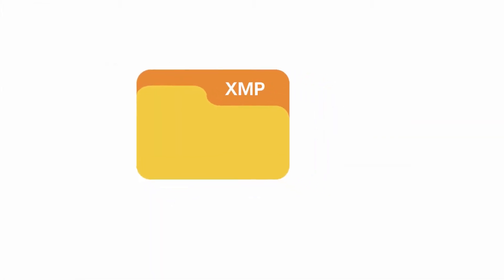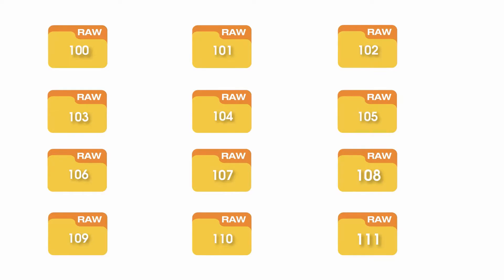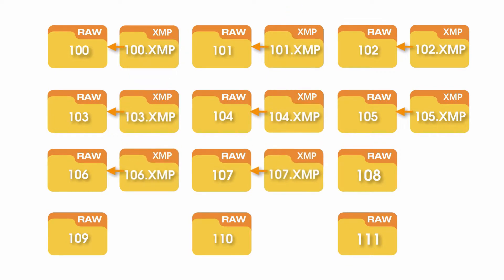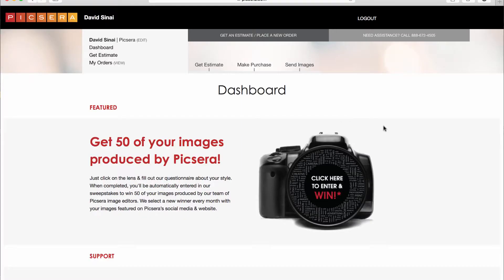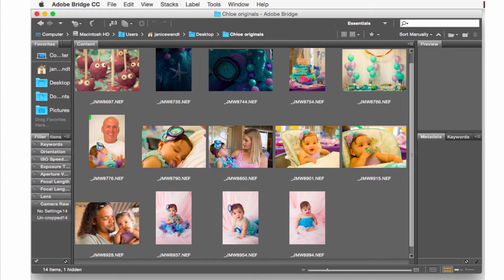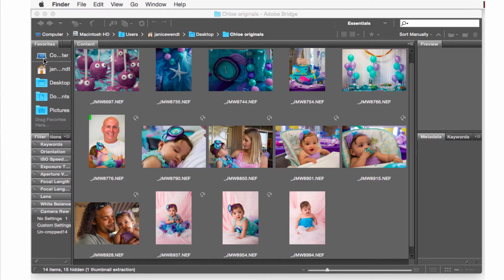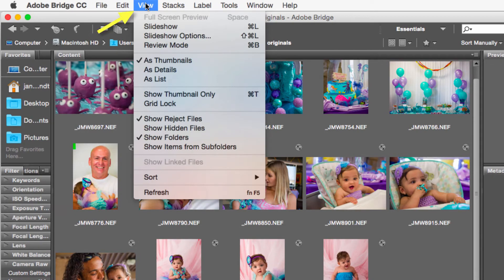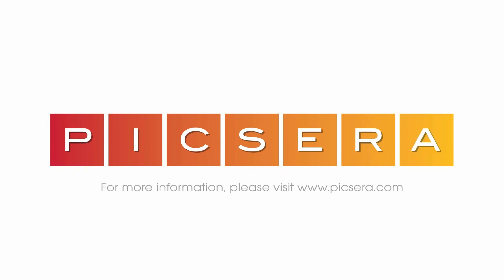How to import XMP Edits into Bridge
If you are using Adobe Bridge, this video will show you how to download, and sync the Picsera edits to your original raw files.